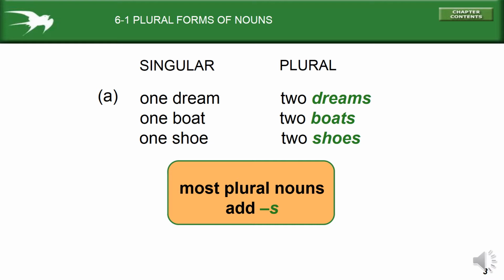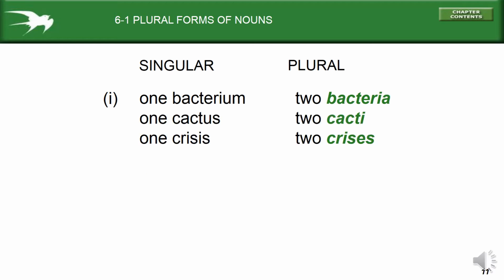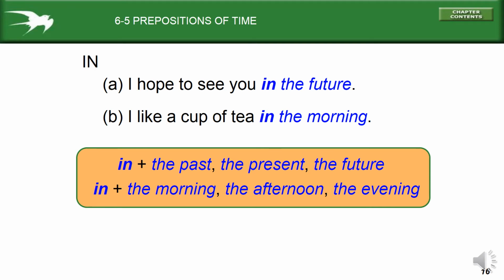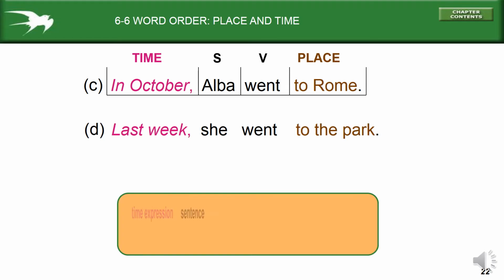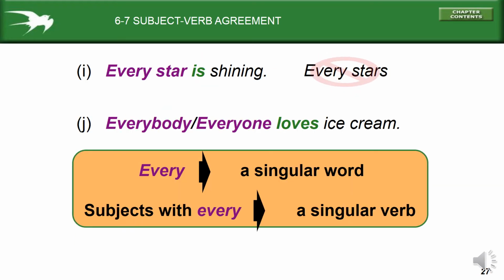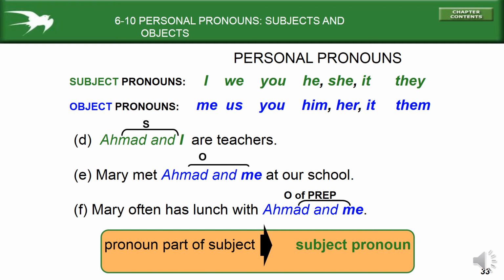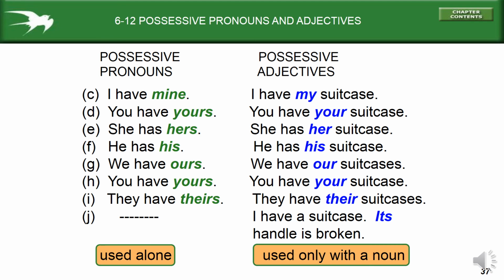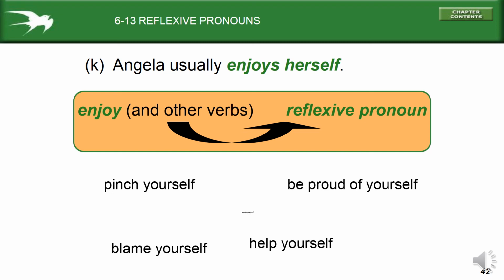Chapter6 Nouns & pronouns